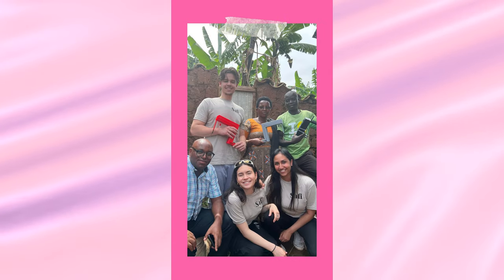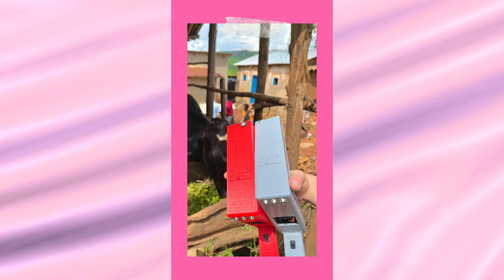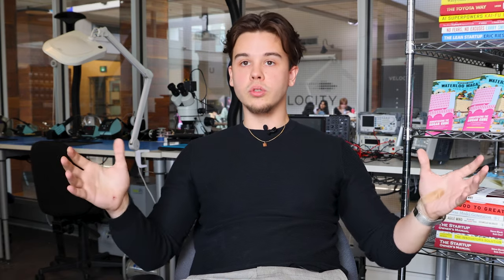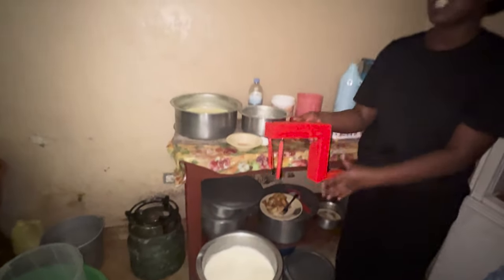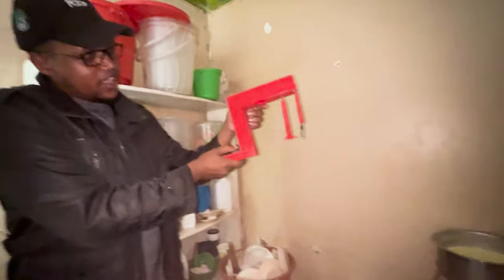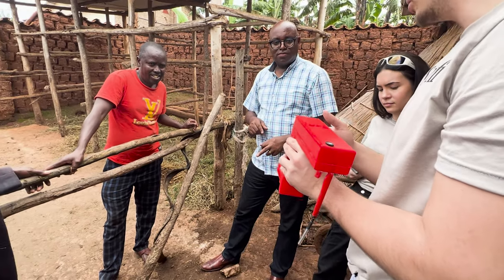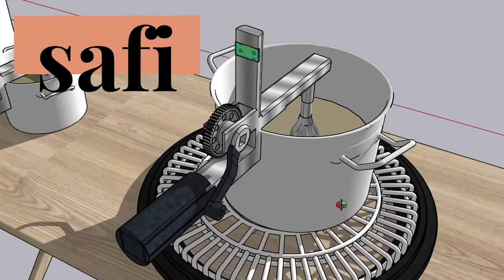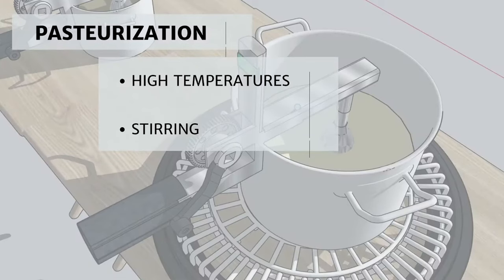Waterloo Students Pilot Portable Milk Pasteurization Device in Rwanda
**Accurate English video captions are available**

Startup Safi tapped entrepreneurial resources including Velocity and Math Innovation Office to bring their idea to life.

Waterloo Math student-founded company Safi – from the Swahili word for “pure” or “safe” – is a startup with an ambitious mission. They want to empower East African farmers to pasteurize milk cheaply and easily, with the ultimate goal of ending milk-transmitted disease. Today, Safi’s founders are working with governments, presenting at international conferences and preparing for a 300-unit test rollout in Rwanda. Two years ago, however, Safi was just an idea.

For more, visit their website at Safi.world

🩷💛 Engage with us online! 🖤🩷

As North America's only dedicated Faculty of Math, we are nationally and internationally recognized as one of the top schools for Mathematics and Computer Science.

With nearly $30 million in research funding (2019/20) and an alumni network of over 45,000 across more than 100 countries, our students, faculty, and graduates continue to push the boundaries of research to discover new ways to harness the power of mathematics, computer science, and statistics.